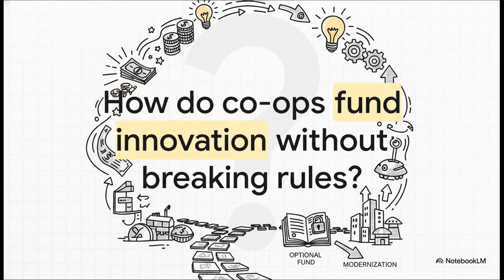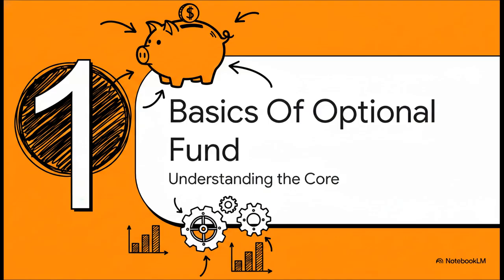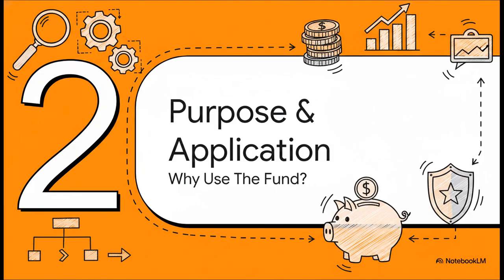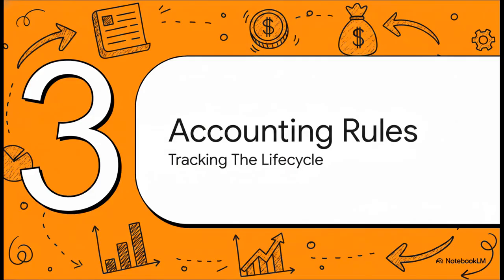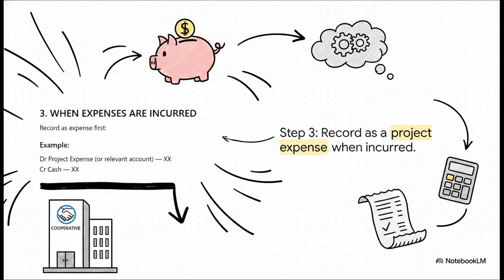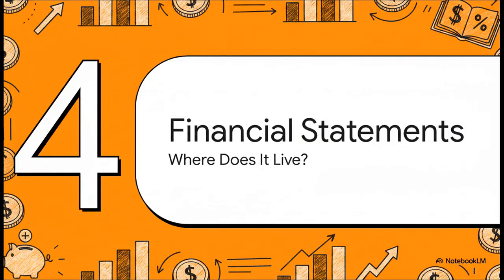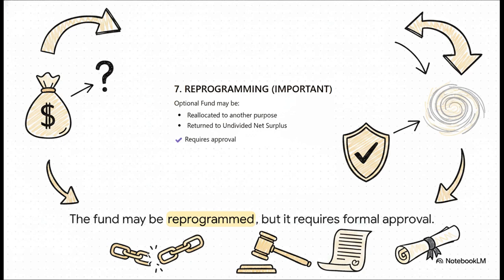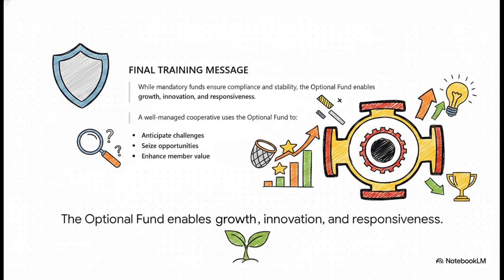Coop Accounting Part 13.1 - Optional Fund